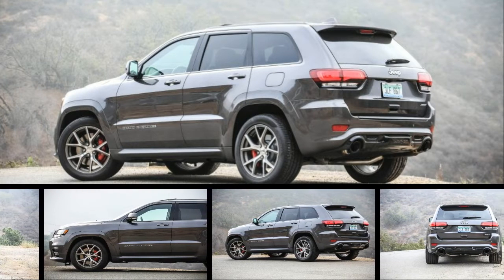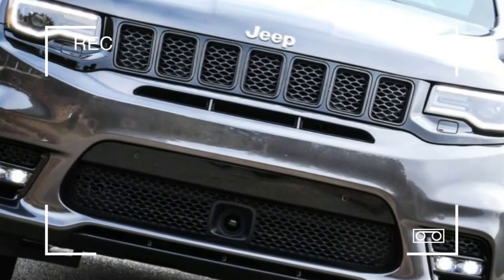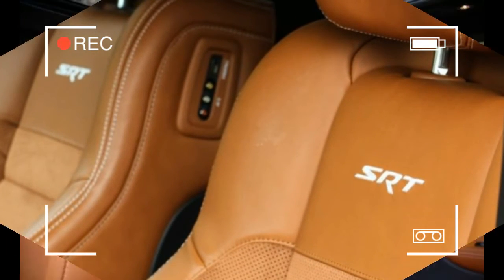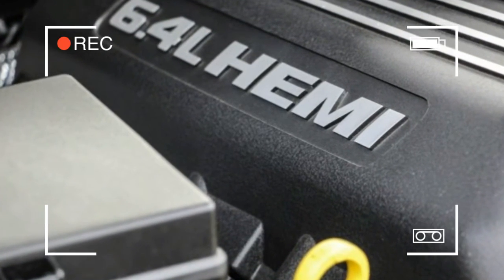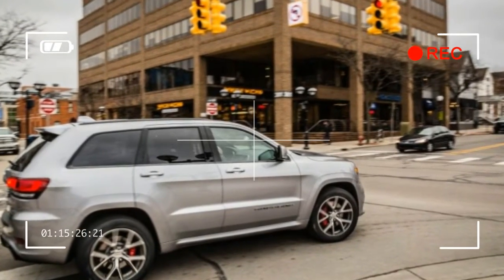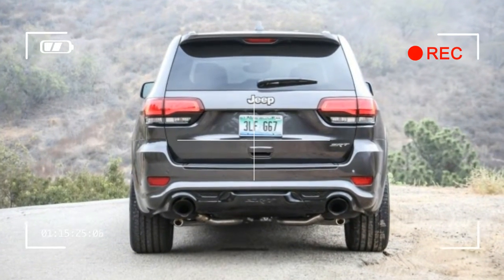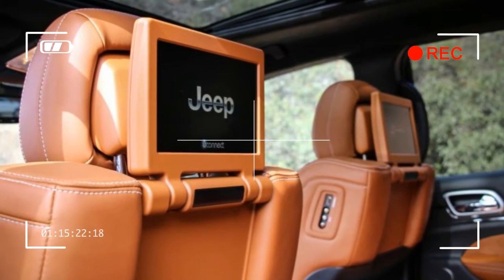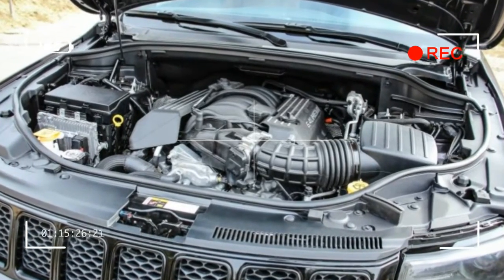[WOW] AMAZING JEEP GRAND CHEROKEE SRT PRICE 2018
It can be argued that the propagation of crossovers and SUVs has been driven by customers’ pragmatic concerns. Automakers’ efforts to add sexiness and actual sportiness to the sport-utility genre has produced awesome products on its fringe, such as the bawdy, Hemi-powered Jeep Grand Cherokee SRT. In SRT form, the Grand Cherokee is transformed into a fat-fendered caricature of itself that blows the mental processors of most sane people. But as it turns out, buckets of charisma can be found on the far side of common sense.

The model debuted as the 420-hp Grand Cherokee SRT8, which ran from 2006 until 2011. The 470-hp, second-gen version landed in 2012 like a meteor; its suffix was abbreviated to SRT for 2014, the same year it received a mild facelift and a new eight-speed automatic complete with launch control. Since then, the 6.4-liter behemoth under the hood has found 5 more horsepower and another 5 lb-ft of torque, for totals of 475 and 470. With a cosmetic freshening for 2017, the SRT Jeep has become the highly evolved offering it is today.
That said, none of those previous Grand Cherokee SRT test vehicles had an interior as handsome and luxurious as the one in this particular example, with its saddle-colored hides, carbon-fiber trim, and microsuede headliner accompanied by a slew of options, including a panoramic sunroof ($2095), a dual-screen rear-seat entertainment system ($1995), and a premium audio system (also $1995). Even after adding a $995 trailer-tow package, an $895 set of Pirelli P Zero Run Flat summer tires wrapped around a $1295 set of 20-inch wheels, plus the $1295 Brembo brake calipers, our Jeep’s seemingly ambitious $78,455 as-tested price is still tens of thousands of dollars less than any similarly equipped high-performance SUVs from Porsche, Land Rover, or Mercedes-Benz.